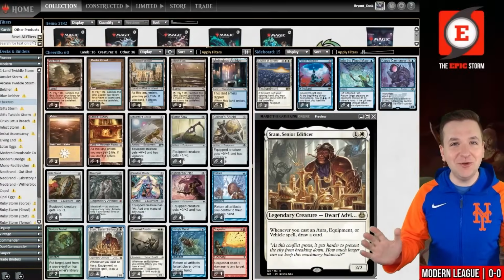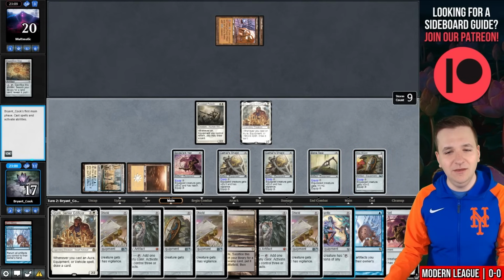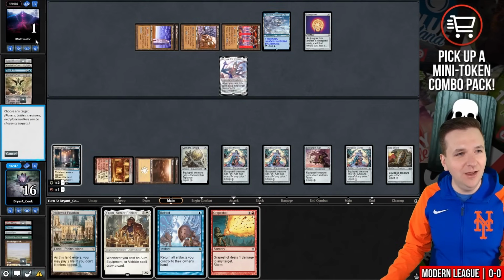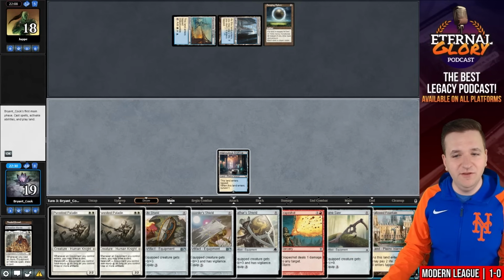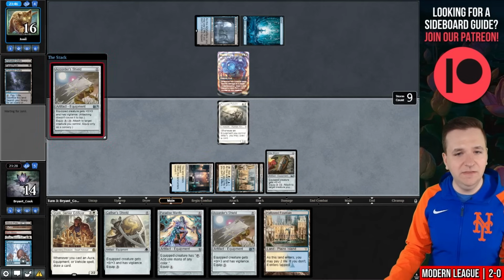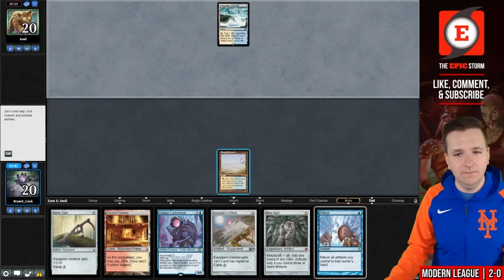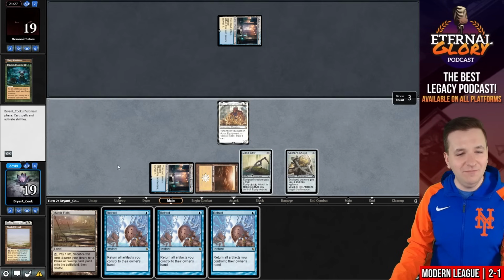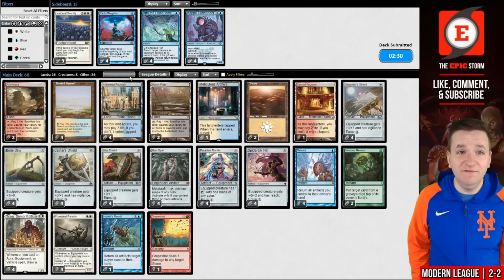THE MOST FUN MODERN DECK! Cheerios — Puresteel Paladin + Retract Combo! | Magic: The Gathering MTG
Bryant Cook plays *Cheerios* in a Modern League on Magic: The Gathering Online! _These matches were played on: 05/14/25_

* DECK DESCRIPTION *
This *Cheerios* deck is one of the most fun combo decks in all of Modern. It’s built around _Puresteel Paladin_ and _Sram, Senior Edificer,_ using zero-mana equipment like _Bone Saw_ and _Paradise Mantle_ to draw a ton of cards. Once you’ve drawn enough of the deck, _Retract_ returns everything to your hand so you can go again — this time building up a big storm count to finish the opponent with _Grapeshot._

Need a backup plan? The sideboard has _Kappa Cannoneer_ as a great pivot against counterspells and removal. It’s hard to interact with, grows fast, and helps you steal games when the main plan doesn’t work out.

* VIDEO BREAKDOWN *
00:00 — *Intro*
00:19 — *Deck Tech*
03:00 — *Round 1* vs. _Mattmatic with Mono-Blue Tron_
10:52 — *Round 2* vs. _Jappe with Azorius 8Cast_
18:20 — *Round 3* vs. _Jonii with Dimir FrogTide_
26:55 — *Round 4* vs. _DemonicTutors with Neobrand_
31:17 — *Round 5* vs. _nahuel10 with Izzet Prowess_
35:45 — *Wrapup*